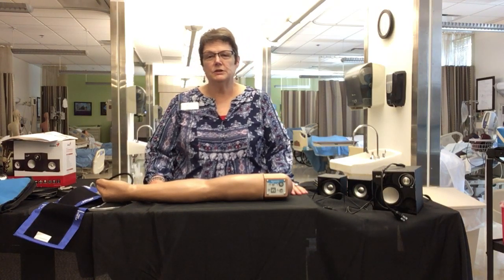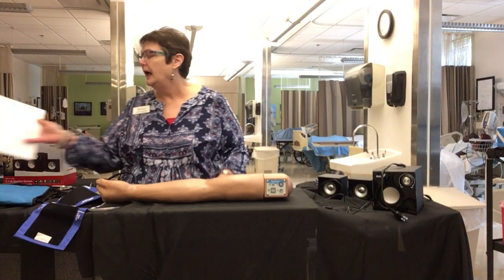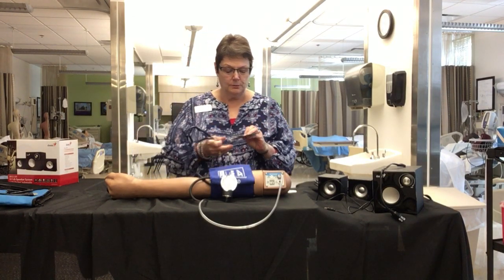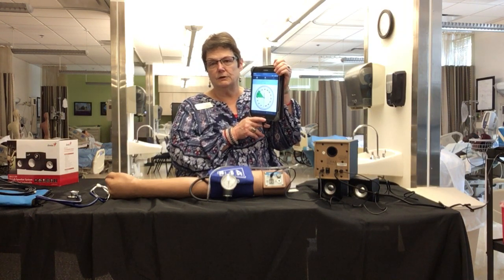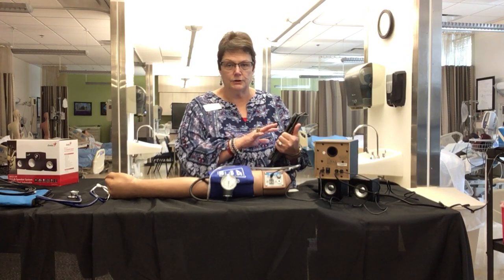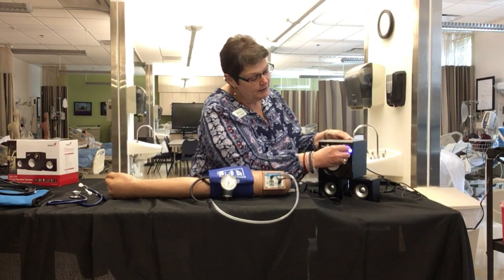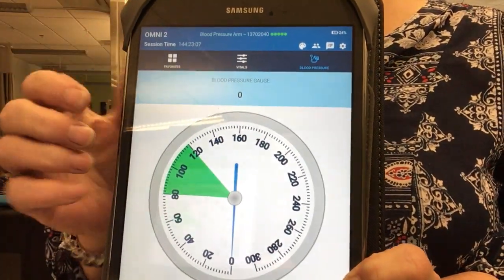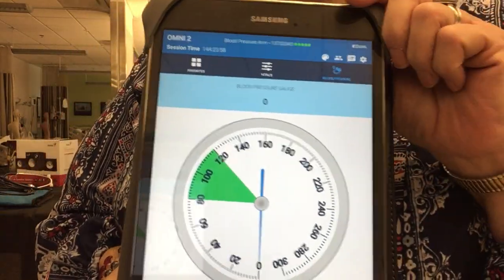WGTC training video for Gaumard BP Arm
West Georgia Technical College Health Science Simulation Lab Specialist Renee Rawlins demonstrates the Gaumard BP Arm.